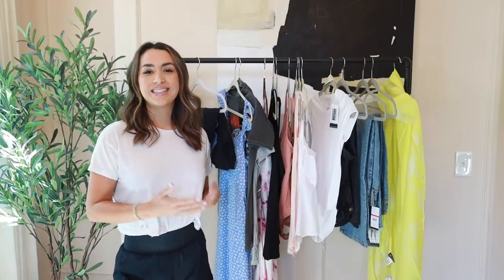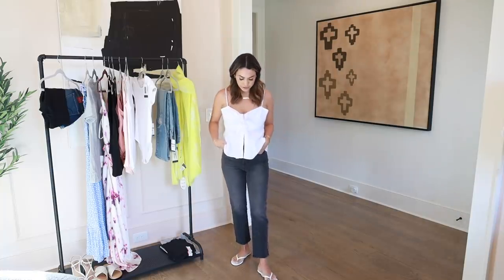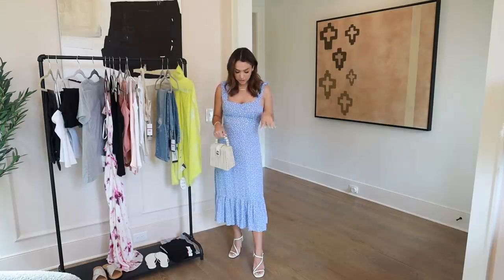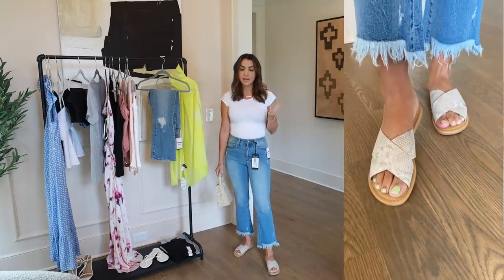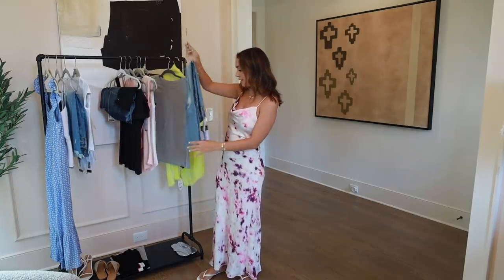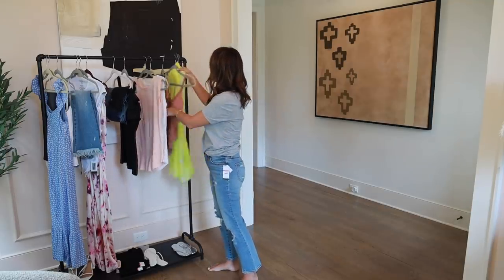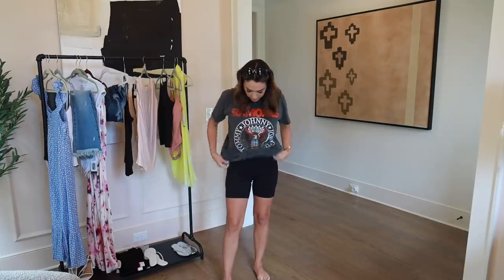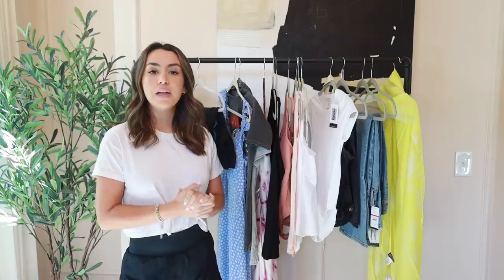WEARING ONLY WALMART! 6 OUTFIT IDEAS | ALEXANDREA GARZA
Wearing only Walmart, 6 outfit ideas!

Vlog channel: @AlexandMichael
LTK: alexandreagarza

Amazon Storefront

Products Mentioned:
White tank-

Grey Jeans -

Blue Dress-

White heels-

Straw Bag-

Sophia Frayed jeans -

Bodysuit tee-

Snake print shoes-
Pink Slip Dress-

Sophia Jeans-

Grey tee-

Bathing suit-

Graphic tee -

Biker short-

ALEXANDREASTYLE - Free clip kit with $150 purchase